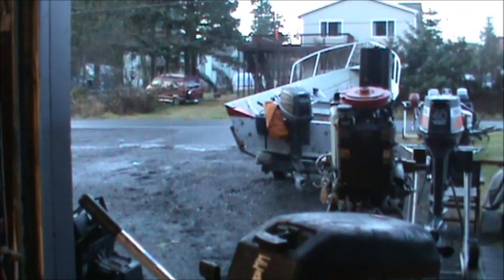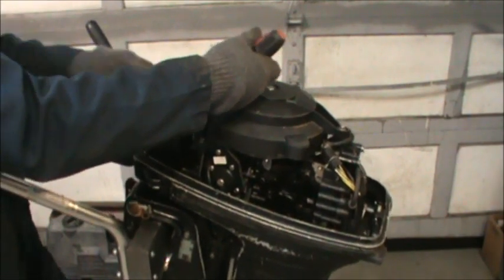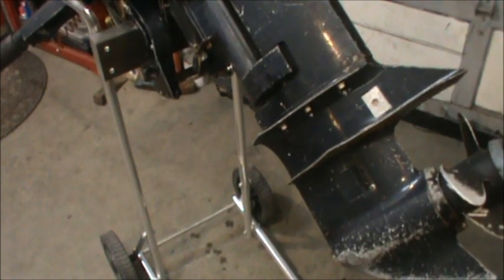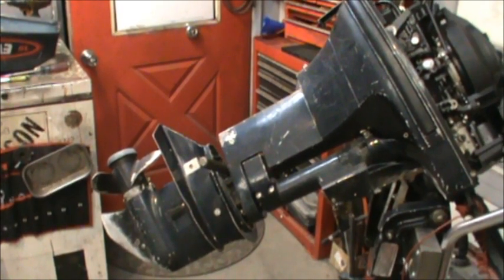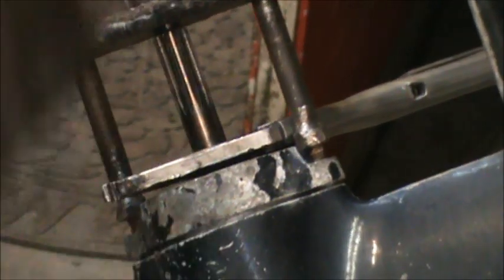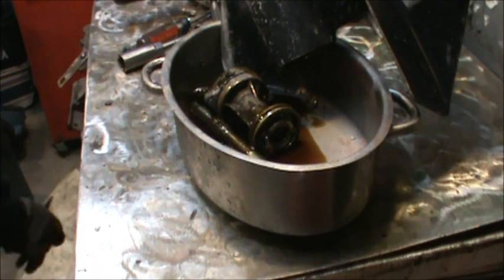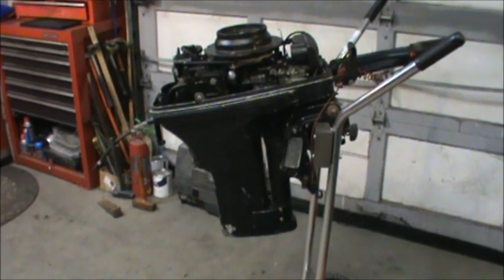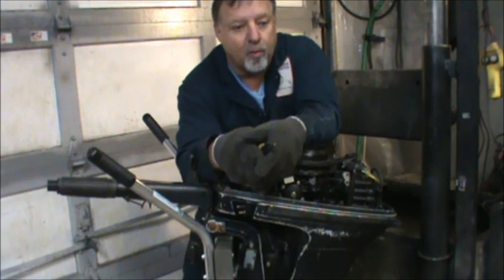MERCURY 1988 70 HP START UP, & EVINRUDE 15 HP, ouch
Mercury 70 hp first start in years,  Evinrude 15 hp  owner ran the prop into the rocky  bottom,  Ouch + cha-ching,  Let's take a look inside the lower unit to see the damage.  And always fun to here a 2 stroke fire up,  Lets dive inside outboards x 2.           kodibass